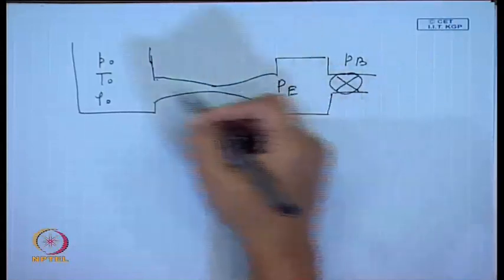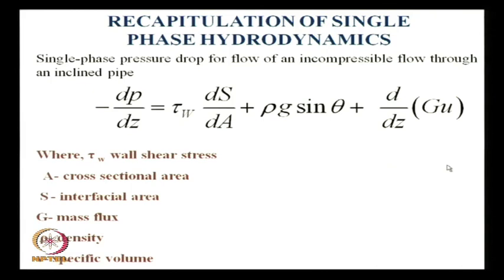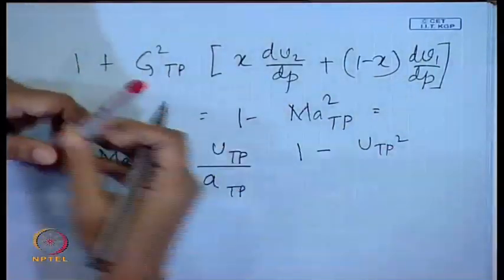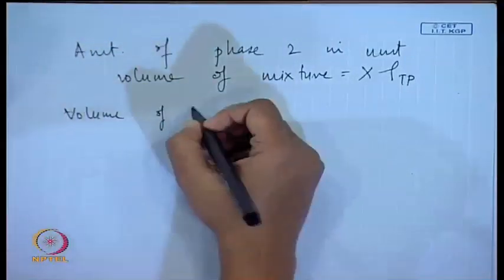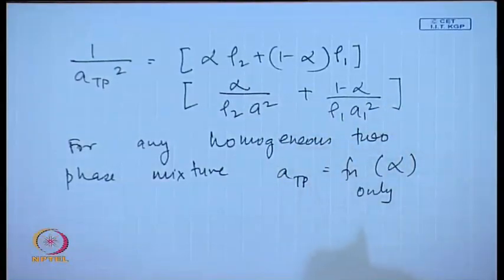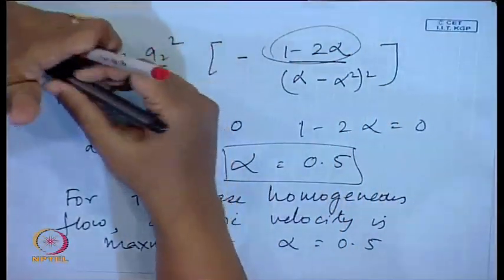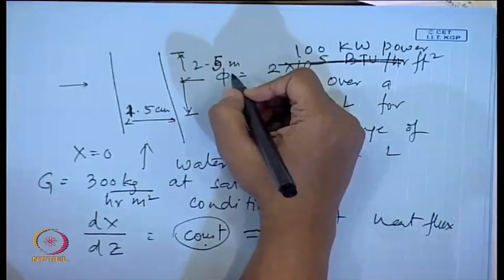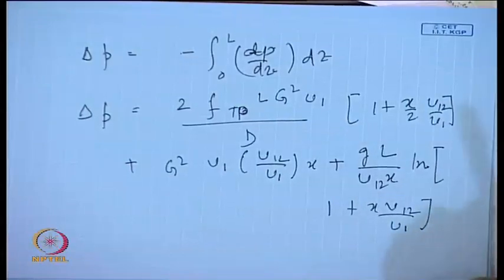Mod-08 Lec-12 Choked Flow Condition for Homogeneous Flow